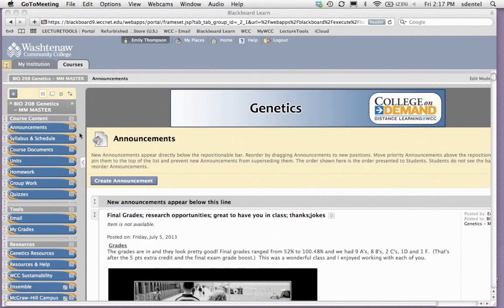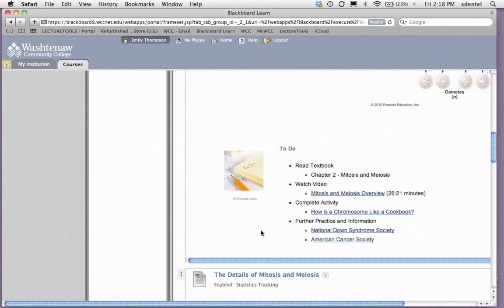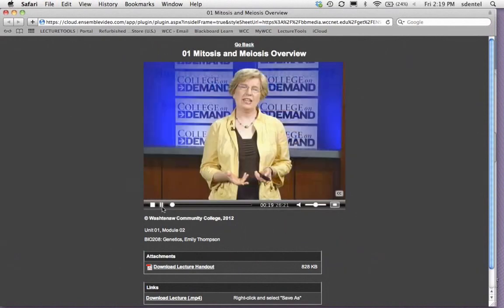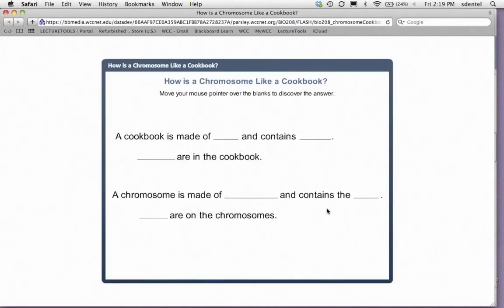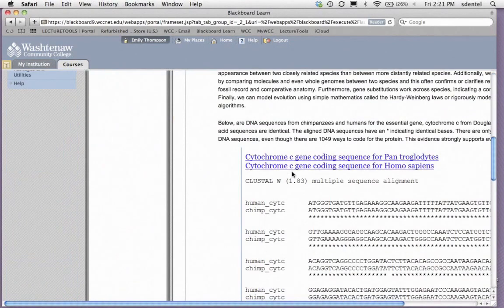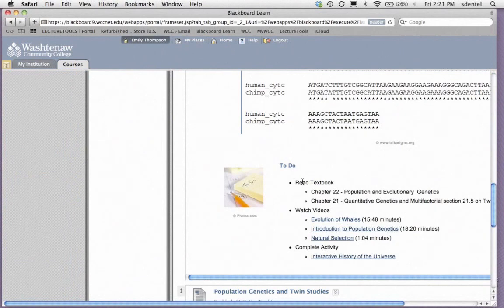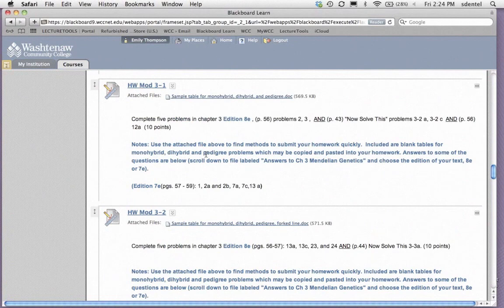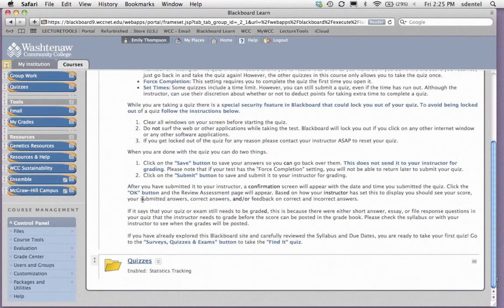emilythompson webinar13 2